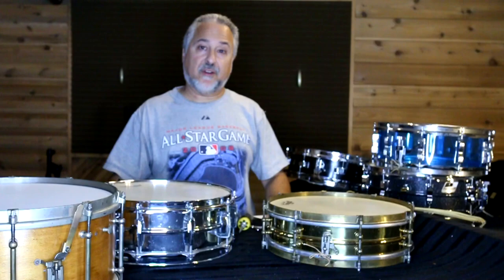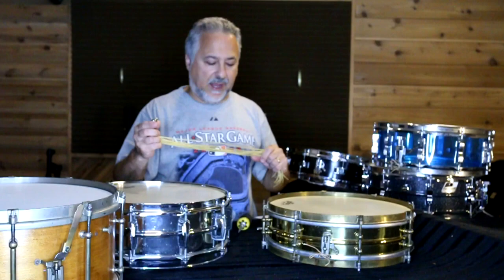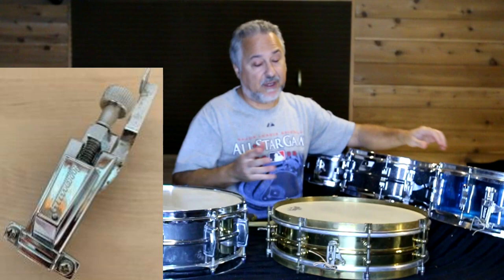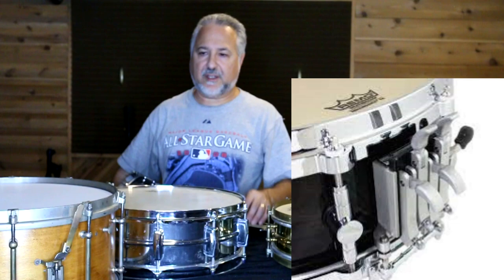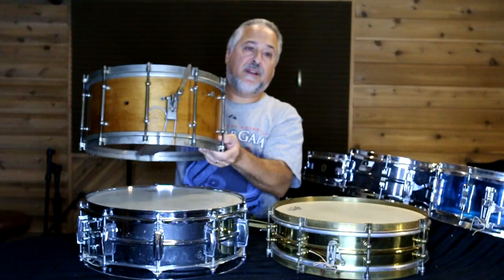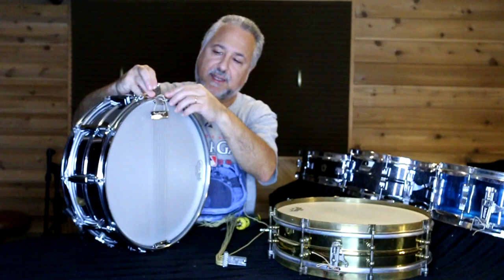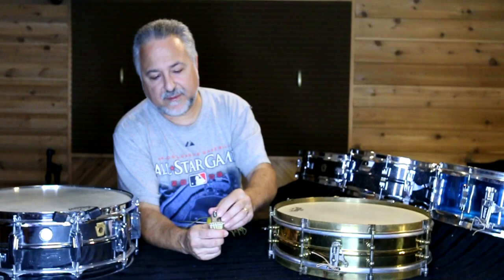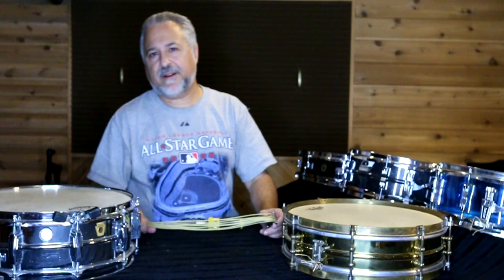Introduction to Gut Snares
In this video I talk about gut snares and show you how to install them on some common snare drums such as Ludwig Supraphonic and Acrolite models. I show you some different strainers that work with gut snares and demonstrate how I install the snares. I will do a future video on a complete installation since this is just a basic overview. there is a second part totals video called 1920's NOB Snare Drum where I play a drum with gut snares for you and compare it with a modern orchestra snare drum so you may want to check that out.